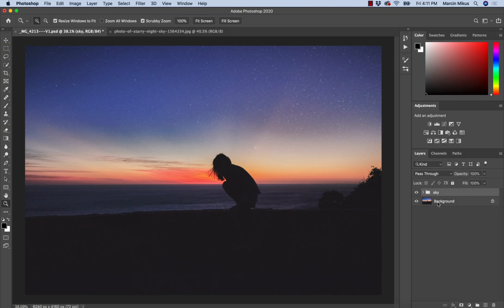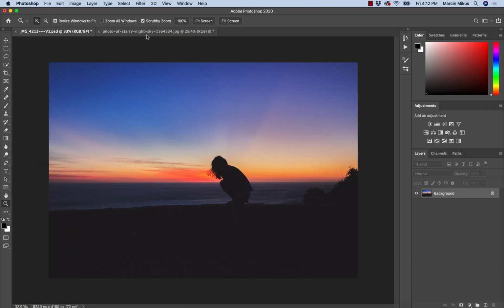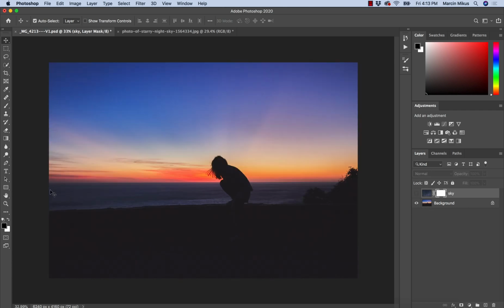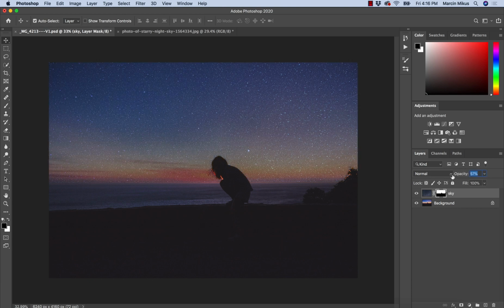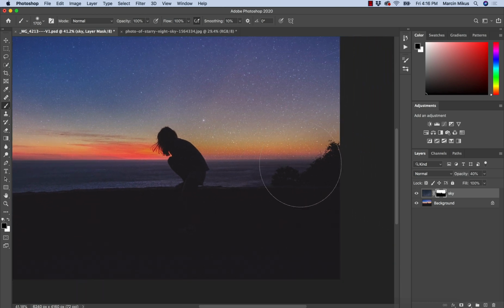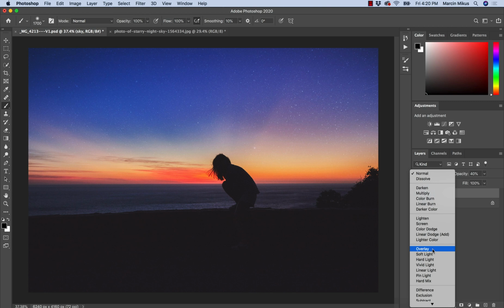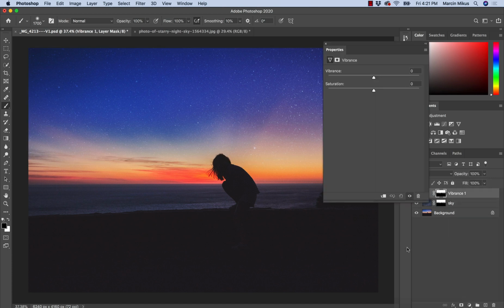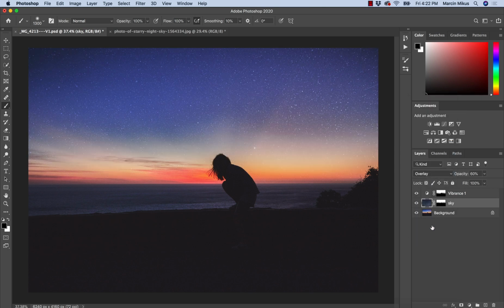Add stars to sky in Photoshop